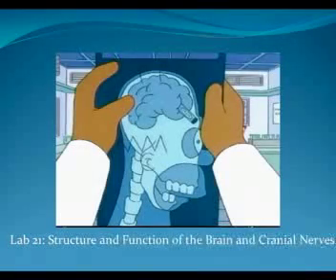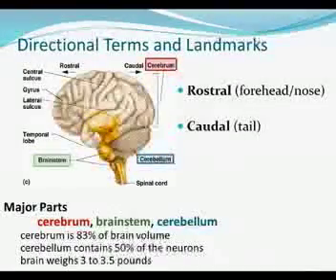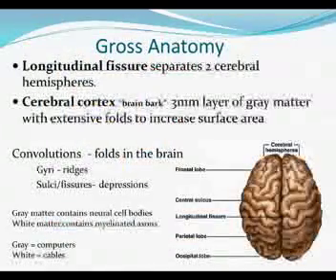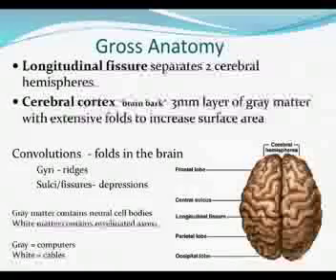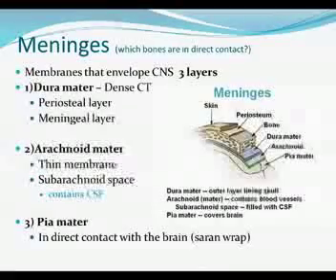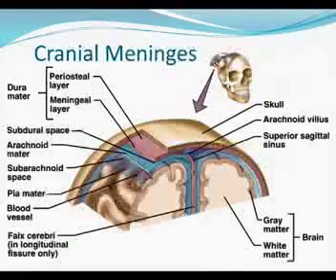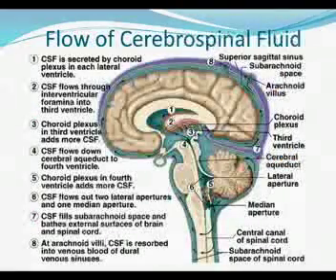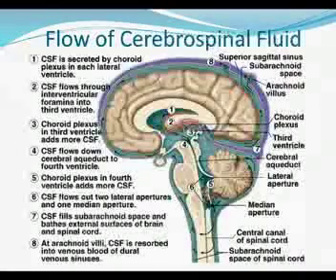Brain and Cranial Nerves Part 1 of 3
Brain part 1